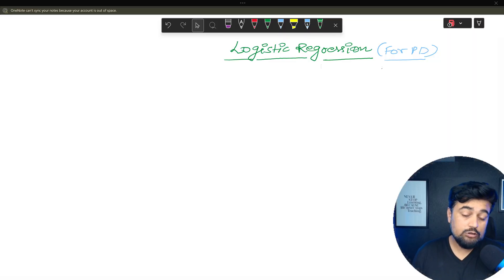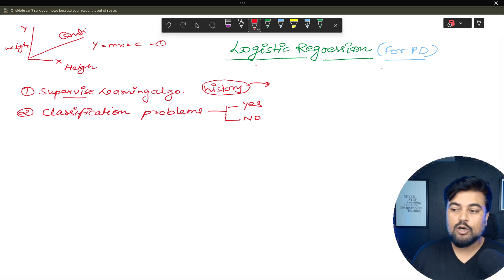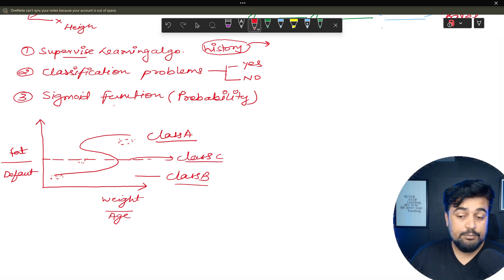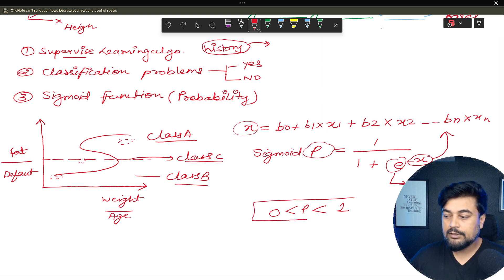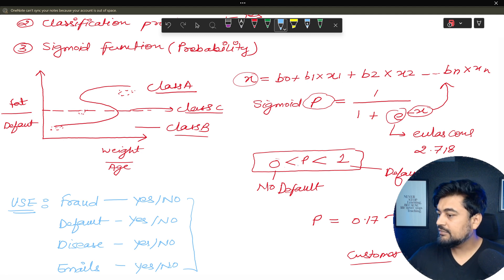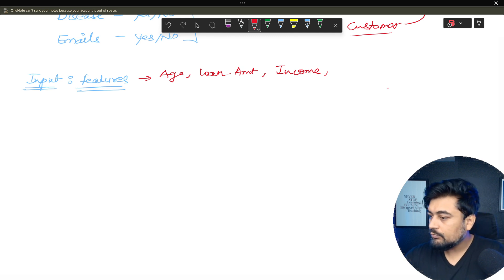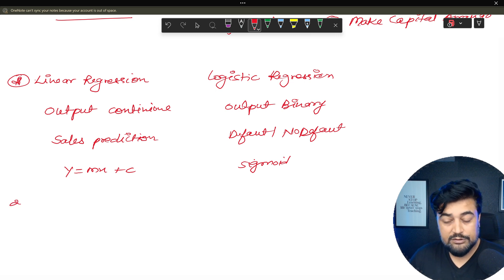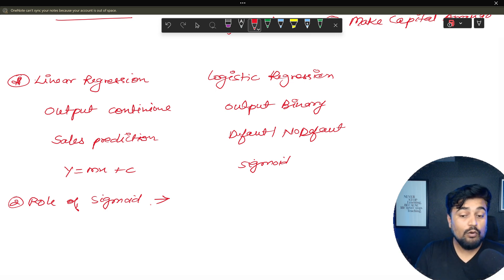14.Logistic Regression Tutorial | Absolute Beginner | Probability of Default | Credit Risk Modeling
📊 Introduction to Logistic Regression | Credit Risk & Probability of Default Explained

In this video, we dive deep into Logistic Regression, one of the most powerful classification algorithms used in credit risk modeling, especially for predicting loan defaults.

🔍 Whether you're a data science beginner or a banking professional looking to understand Probability of Default (PD), this session will provide crystal-clear explanations of core concepts, including the sigmoid function, feature selection, and model applications in various industries.

⏱️ Timestamps & Highlights:

00:00 – What is Logistic Regression? Why is it crucial in credit risk?
00:21 – Why binary classification (Yes/No) makes logistic regression ideal
00:43 – Importance of learning logistic regression before PD
01:25 – Supervised learning and classification basics
02:47 – Logistic vs Linear Regression
03:54 – Understanding the sigmoid function
04:32 – Graphical comparison and data point classification
05:57 – Logistic regression equation: coefficients & feature importance
06:57 – Sigmoid function formula explained
08:02 – Probability of Default in Banking
08:39 – Real-world applications: Banking, Healthcare, Spam Detection
10:34 – Key features affecting loan default probability
12:30 – Why feature selection matters in modeling
13:22 – How banks use PD to make lending decisions
14:54 – Common interview question: Logistic vs Linear regression
16:21 – Role of sigmoid in making predictions
16:53 – Final thoughts & open Q&A for clarity

💡 Key Concepts Covered:
Binary classification
Logistic regression math fundamentals
Real-life use cases in banking, healthcare, and email filtering
Feature selection and its impact
Bank decision-making using PD
Sigmoid function and probability threshold
Common interview questions answered